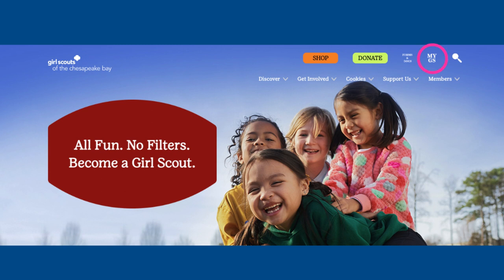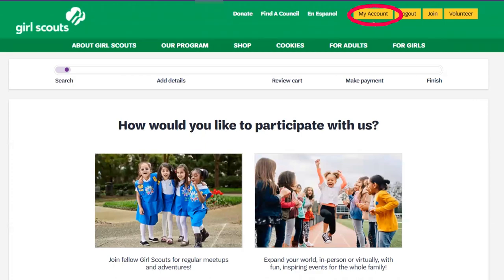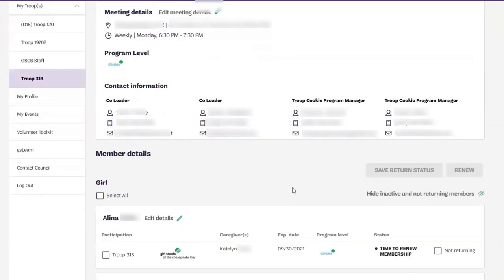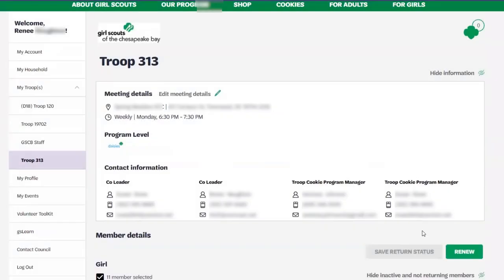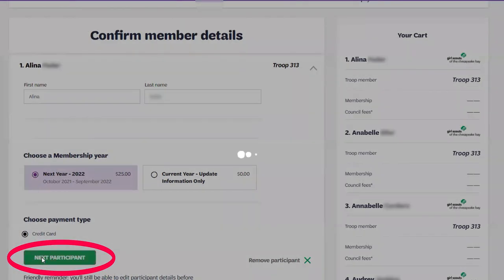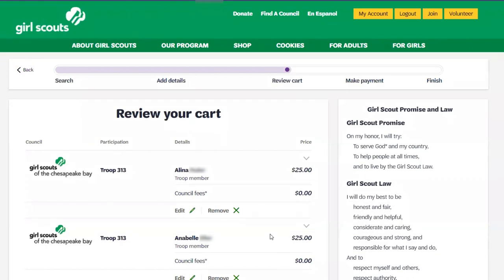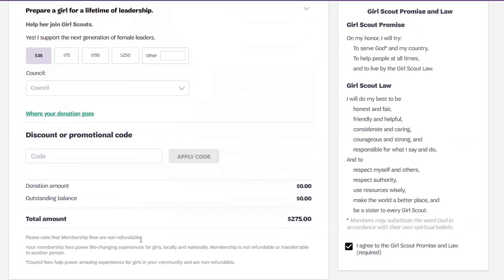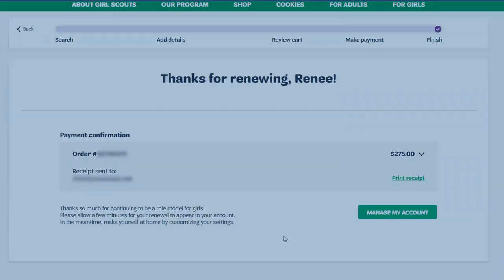How to Renew for Girl Scout Troops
Renewing your troop? It's easy using your MyGS account. Watch this short video tutorial to get started.